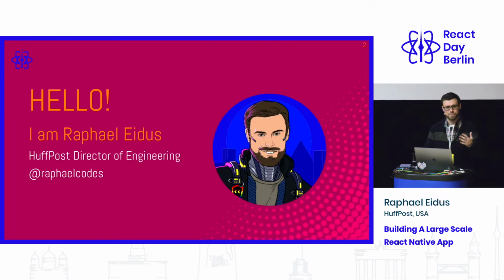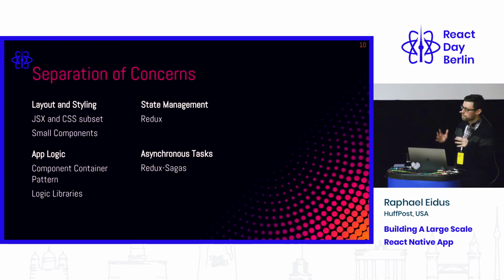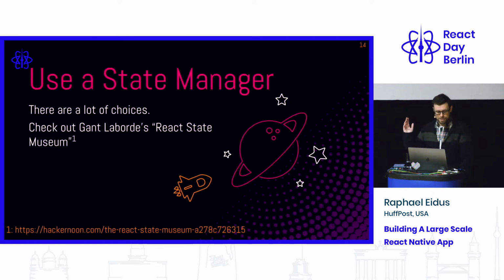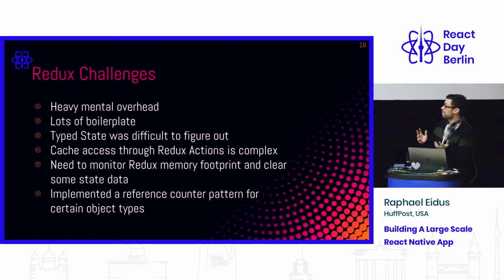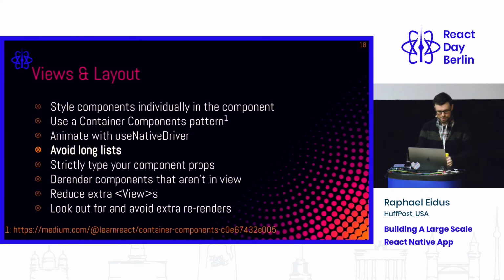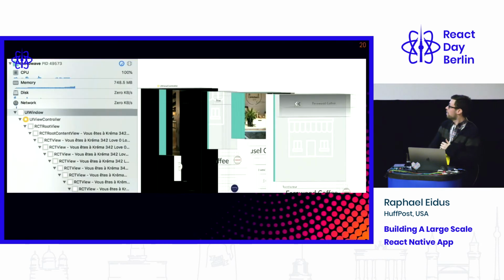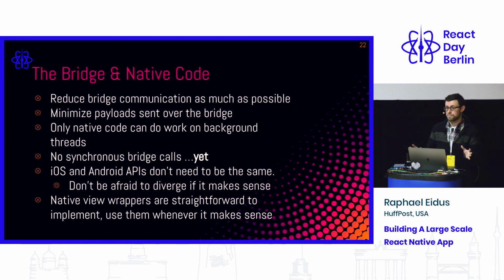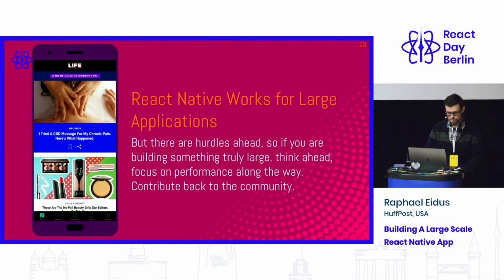Building A Large Scale React Native App - Raphael Eidus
At HuffPost we just finished rebuilding our main android news app in React Native. Explore some of the decisions we made about our code base and how those decisions impacted the success of the project and its future potential. Covering the React Native Bridge, State Management, Data Persistence, Offline Experiences, Asynchronous Tasks, Testing, and more. Attendees of this talk should be be able to make an informed decision at the end of the talk about whether React Native would be useful in their next project in addition to knowing how to avoid common problems.

Raphael Eidu
Director of Software Engineering at HuffPost (Oath). Working to create large scale applications for users all over the world. Avid fan of Javascript and functional programming. Recently working to expand the open source community around React Native.